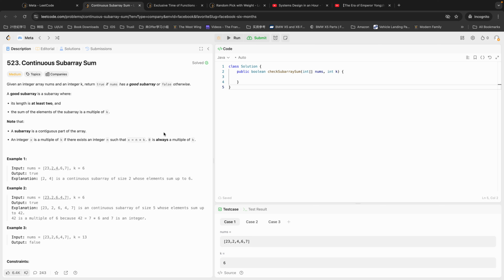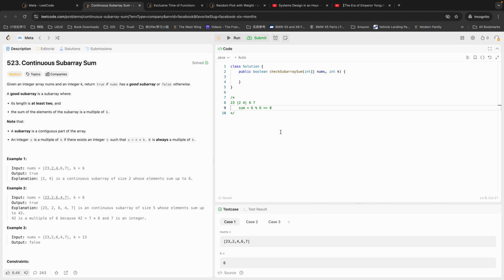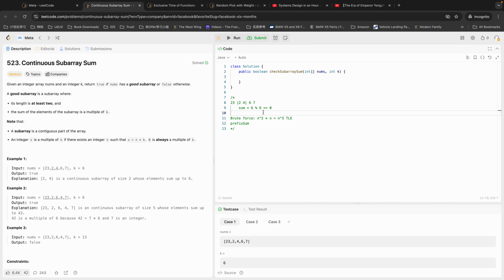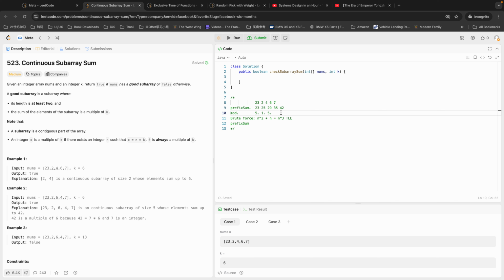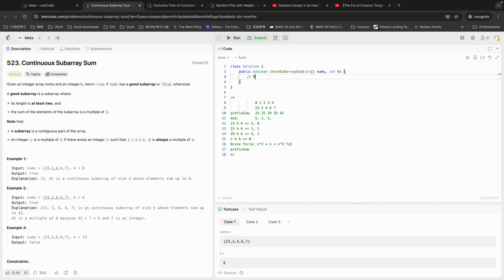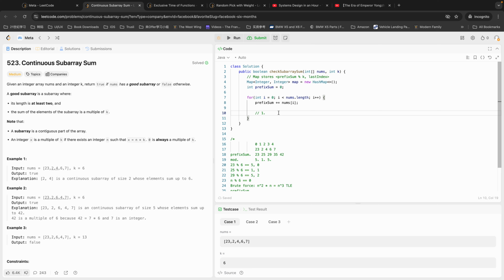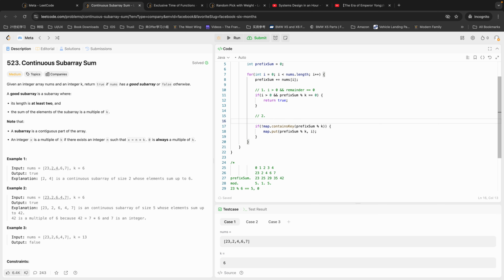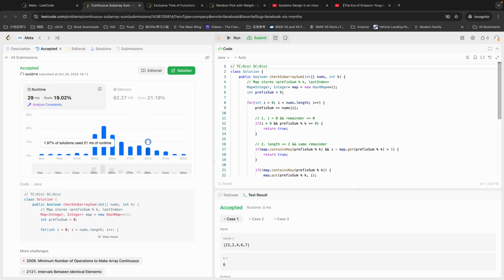Leetcode 523 Continuous Subarray Sum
PrefixSum + HashMap solution in Java!